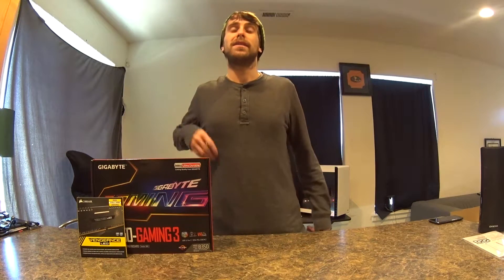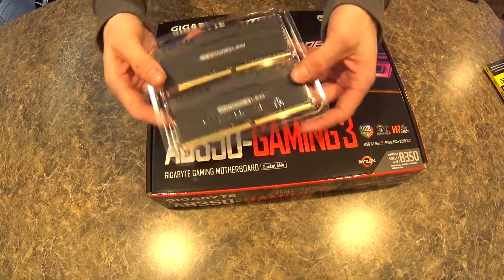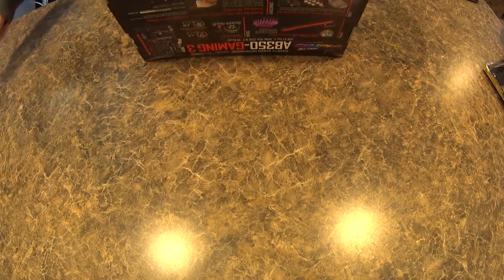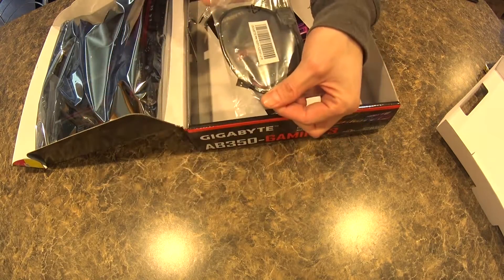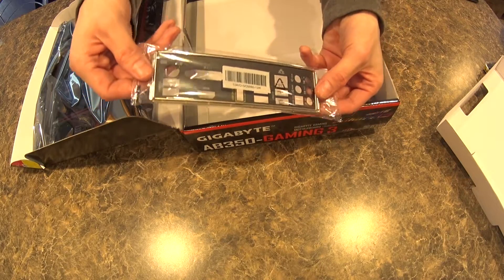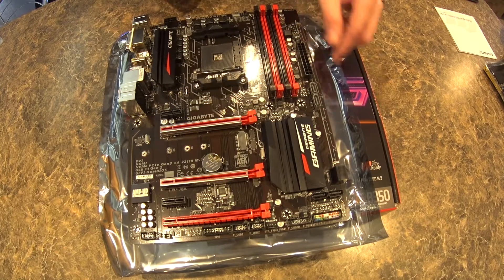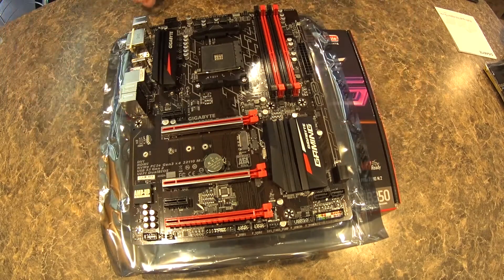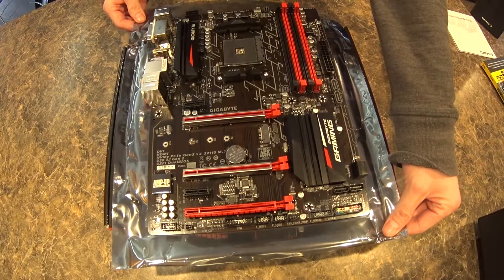Gigabyte AB350 Gaming 3 AM4 Ryzen Motherboard Unboxing!